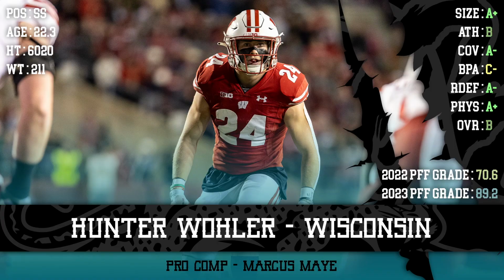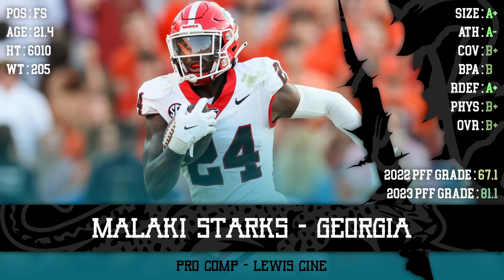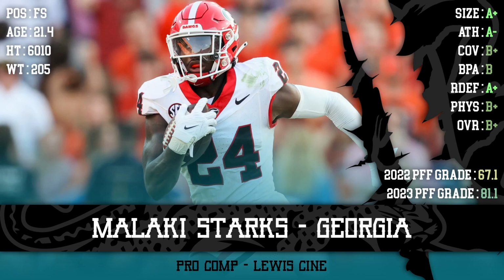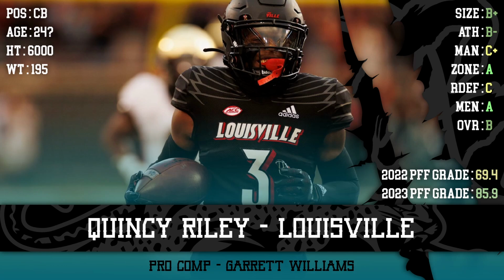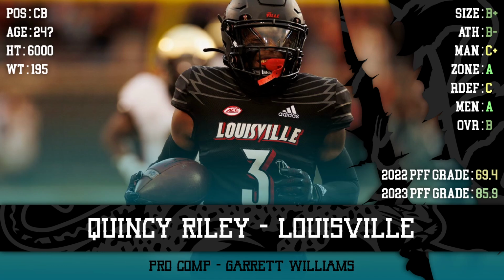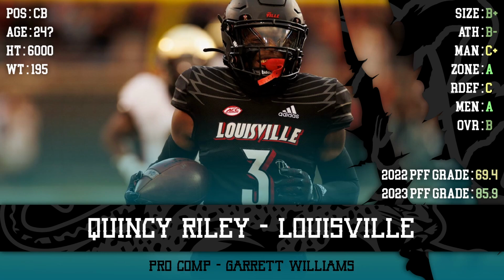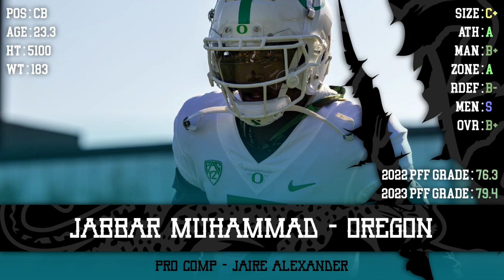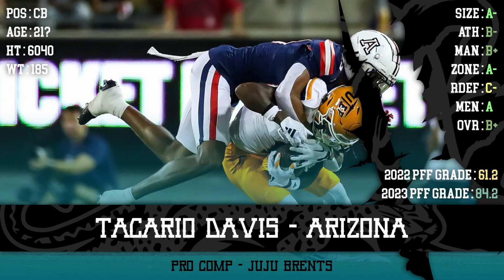2025 NFL Draft Summer Scouting - Defensive Backs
In today's episode of summer scouting, I'll share my top defensive backs in a talented upcoming class of prospects!

Sections

00:00 - Introduction
01:35 - FS Xavier Watts - Notre Dame
07:25 - SS Xavier Nwankpa - Iowa
14:01 - SS Hunter Wohler - Wisconsin
19:44 - FS Malaki Starks - Georgia
25:43 - FS Kevin Winston Jr. - Penn State
30:12 - NB Andrew Mukuba - Texas
34:49 - NB Sebastian Castro - Iowa
41:04 - CB Quincy Riley - Louisville
46:29 - CB Azareye'h Thomas - Florida State
50:49 - CB Cobee Bryant - Kansas
57:11 - CB Jabbar Muhammad - Oregon
01:02:11 - CB Tacario Davis - Arizona
01:07:43 - CB Benjamin Morrison - Notre Dame
01:14:39 - CB Denzel Burke - Ohio State
01:18:34 - CB Travis Hunter - Colorado
01:27:07 - CB Will Johnson - Michigan
01:33:01 - Breakdown